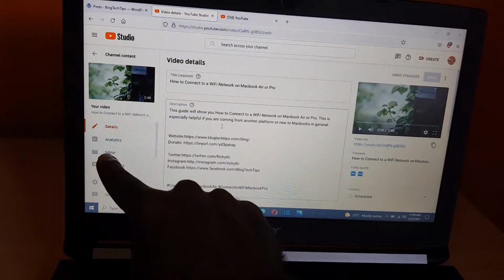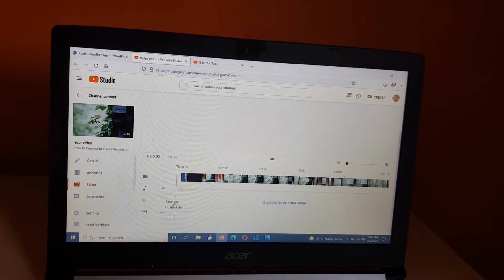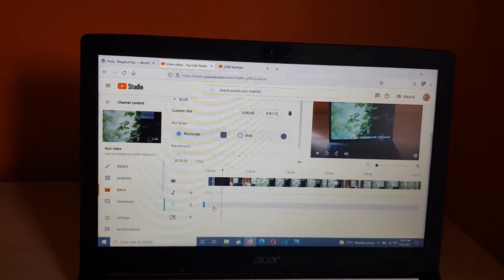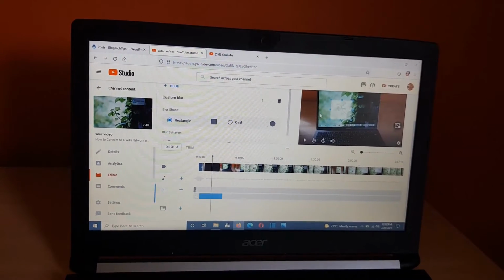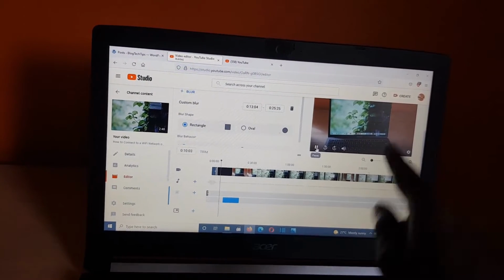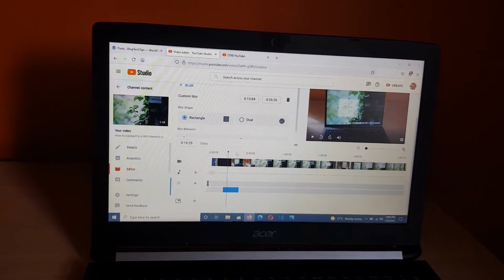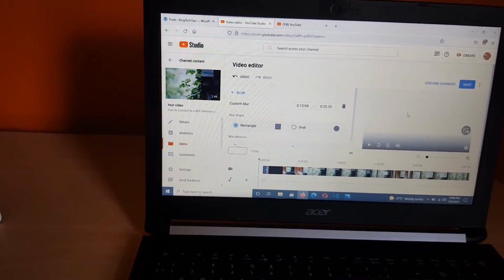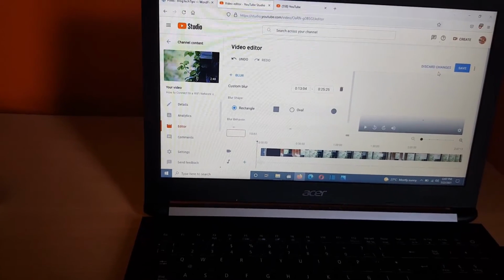How to Blur Videos on YouTube after Upload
How to Blur Videos on YouTube after Upload with a step by step guide showing everything you need to know. Works on Videos that are published,private or Scheduled.